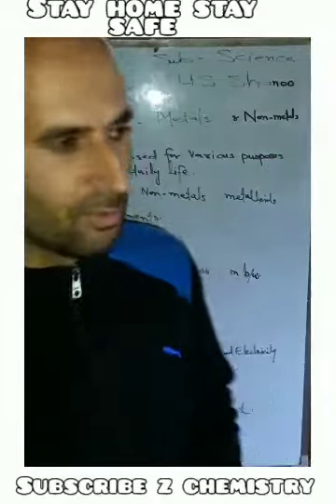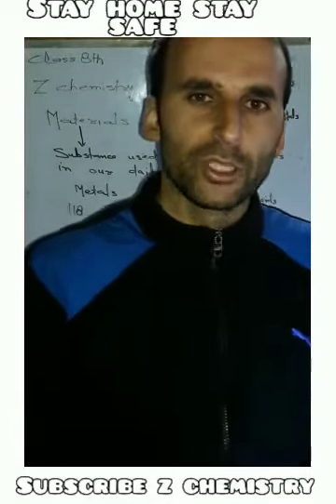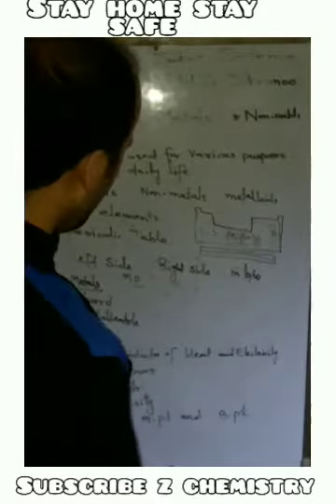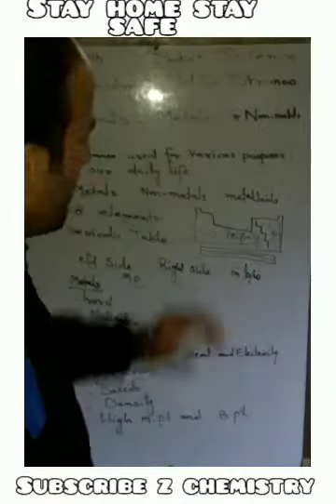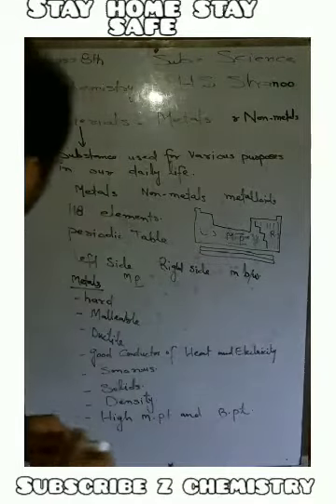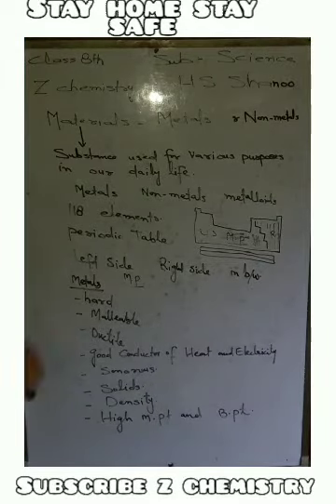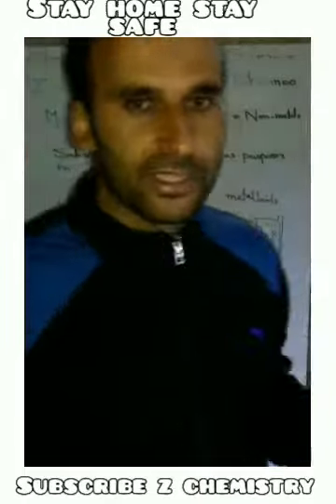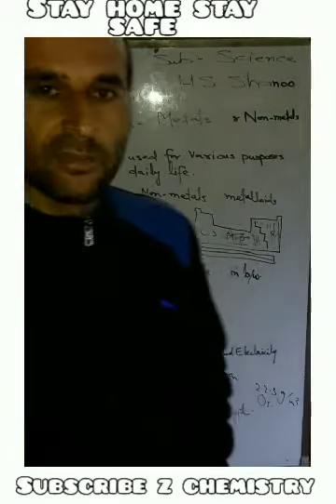MATERIALS_METALS AND NON-METALS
ABOVE LECTURE IS ABOUT MATERIALS AND PROPERTIES OF METALS. THE METALS, NON METALS AND METALLOIDS ARE DISCUSSED IN THE VIDEO TOO.